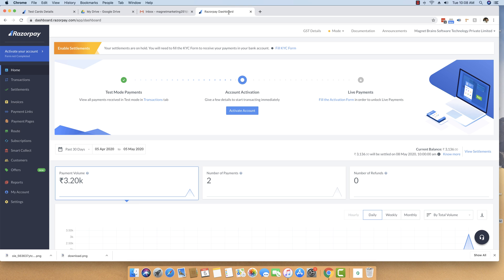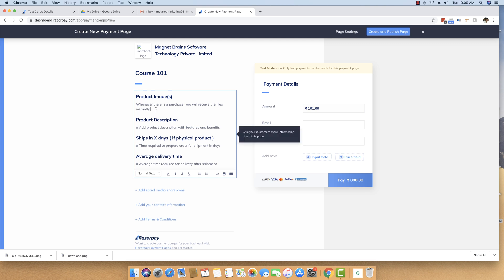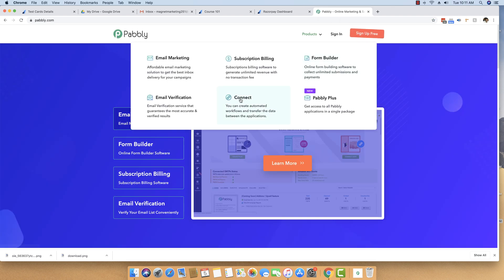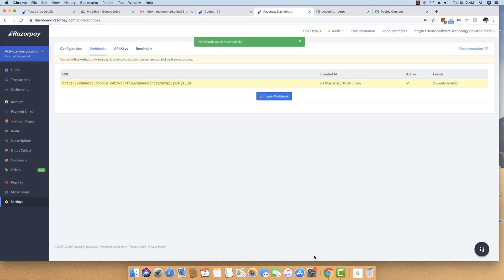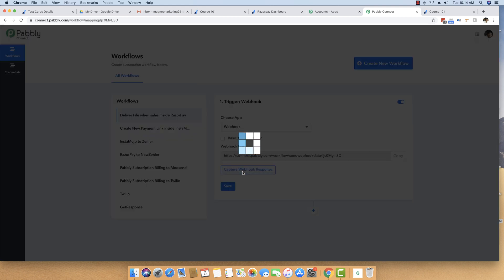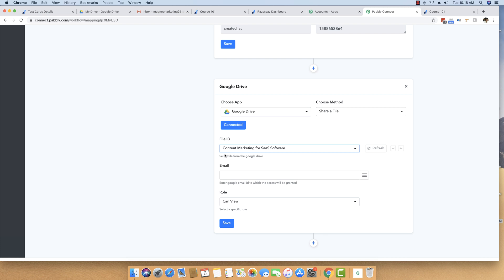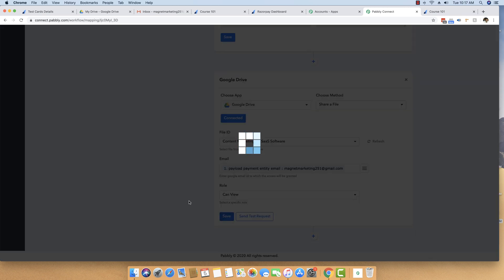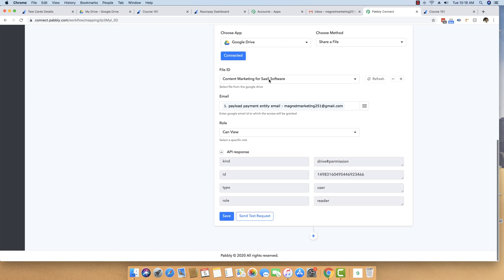File Delivery after successful payment in RazorPay (Instantly deliver files to your customers)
✅ In this video, we will explain how to do instant file delivery after a successful payment happens in RazorPay. This method delivers files from your Google Drive instantly.
Also explained:
How to Setup RazorPay Webhooks.
How to Capture the Webhook response.
How to assign a file to the customer.
How to send a custom email to RazorPay through Google Drive access.
How to share files inside your Google Drive account.

Benefits of Pabbly Connect:

1. Automation: Save time, money, and resources by automating tasks.

2. Integration: Connect various web services to create efficient workflows.

3. Security: Enjoy industry-standard security for your data.

4. Scalability: Easily add new applications and services to your workflow.

5. Cost-effective: Choose from plans suitable for different business sizes, with no charges for internal tasks.